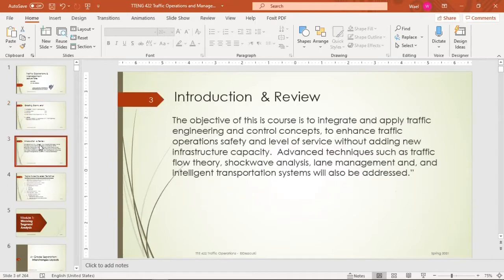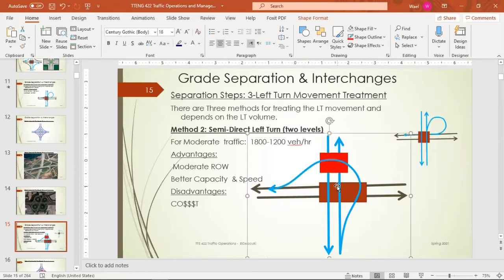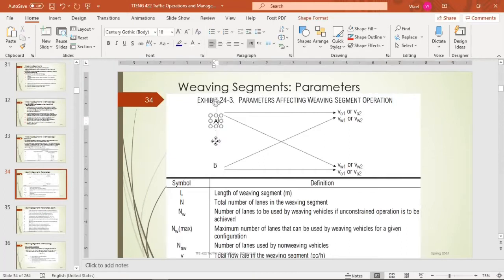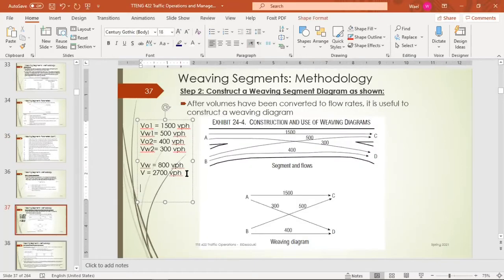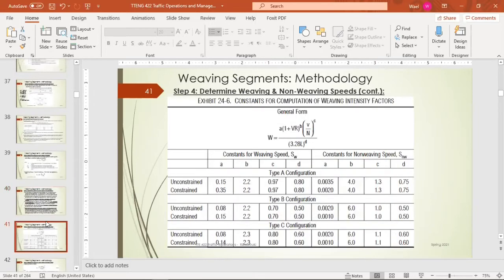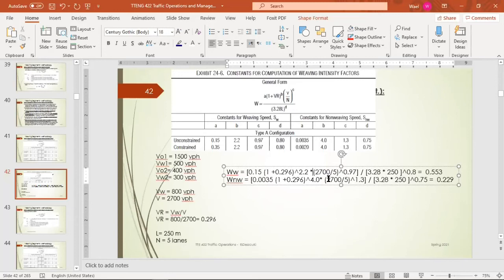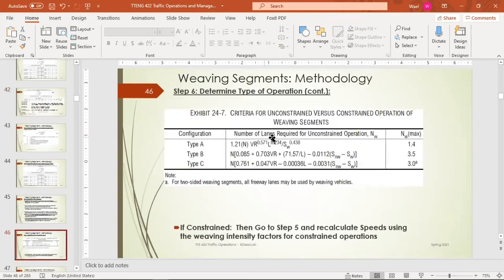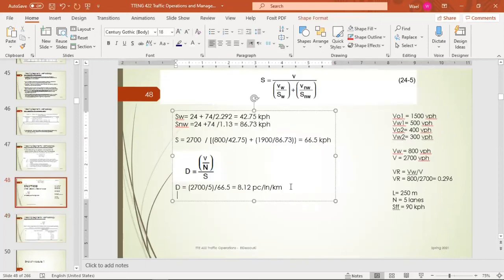TTE422 Lec1_S21: Interchanges & Weaving Segments1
In this lecture I explain the different types of LT treatment at Interchanges, then I explain the HCM method to determine LOS at weaving segments.